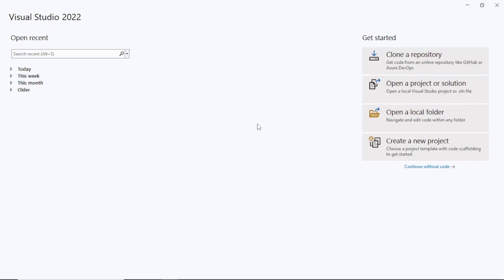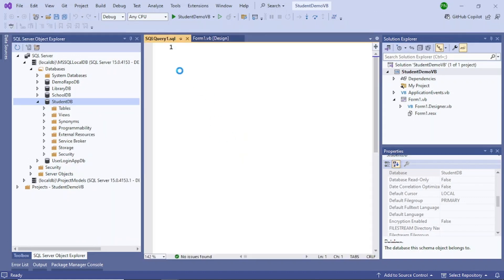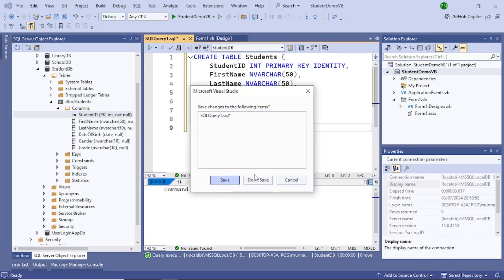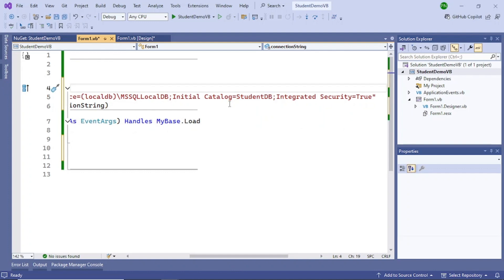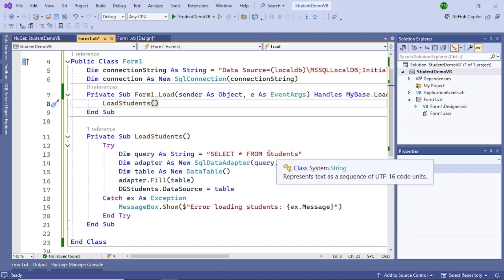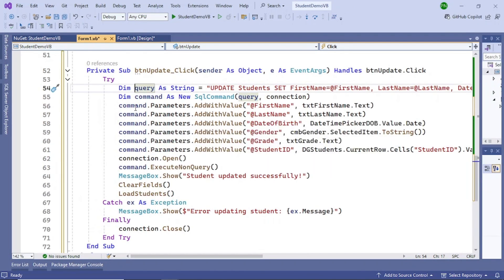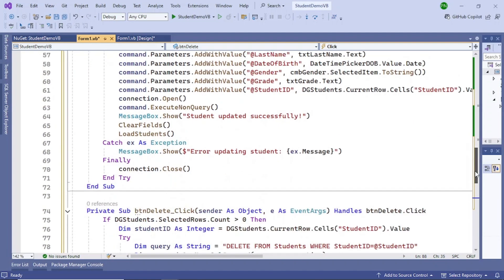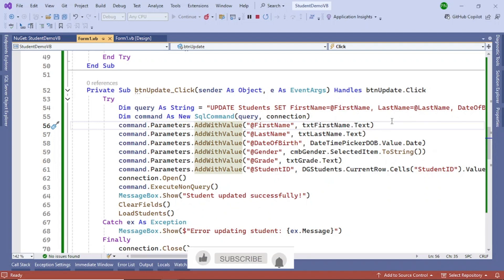Student Management System Using VB.NET & SQL DB | VB.NET Full Project In VS 2022 With Source Code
Build a Student Management System using VB.NET and SQL Database! This full project tutorial, uses VB.NET & Visual Studio 2022, walks you through the entire process from start to finish. Whether you are a beginner or looking to enhance your skills, this guide provides step-by-step instructions, detailed explanations and practical coding techniques using VB.NET.

Table of Contents:
0:00 Intro
0:45 Create a VB.NET Project
1:46 Add SQL database
2:41 Add Students table
3:37: Add Controls to VB.NET windows form
8:14 Import SQL library
9:24 Add CRUD operations
16:24 Run the VB.NET Winform App